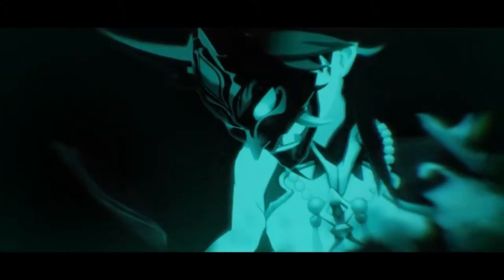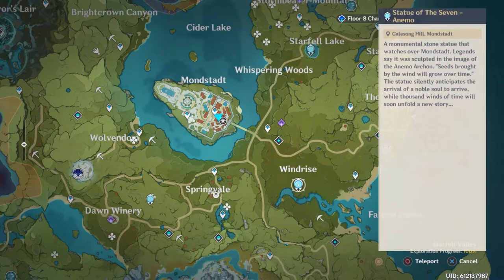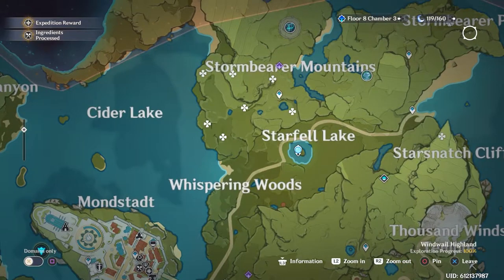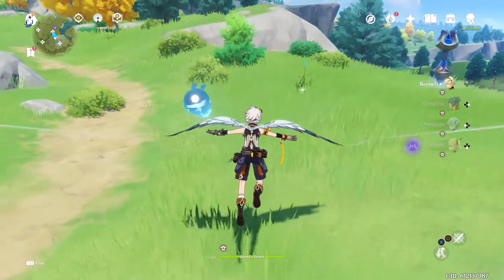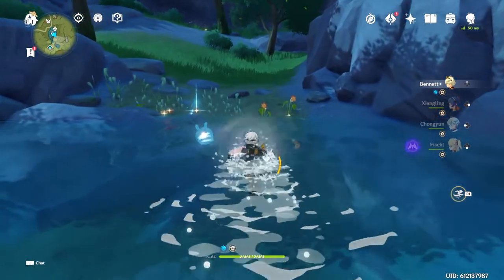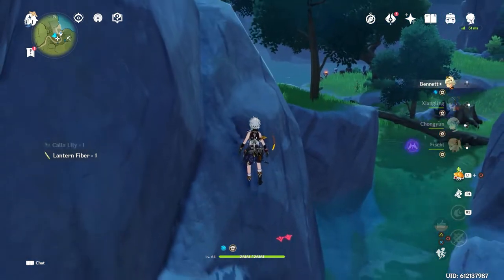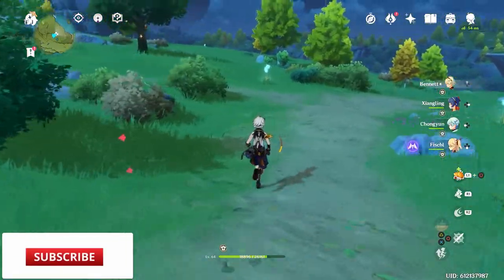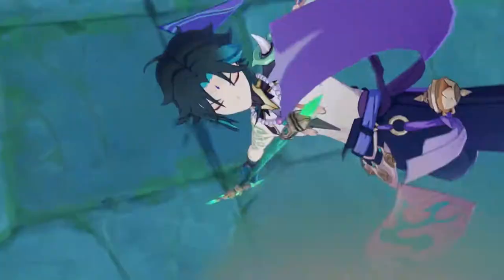100 Mondstadt Local Specialties In Five Minutes | Genshin Impact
In this video, I'll be showing you how to gather 100 of Mondstadt's Local Specialties In Five Minutes.
Let's face it, as you get closer to endgame, you start using and requiring more resources to better your characters. At that point, we start relying a lot on the rewards from the battle pass - mora, fragile resin, hero's wilt, etc.
But collecting the local specialties can be a drag, especially if you don't know where all the sweet spots are.